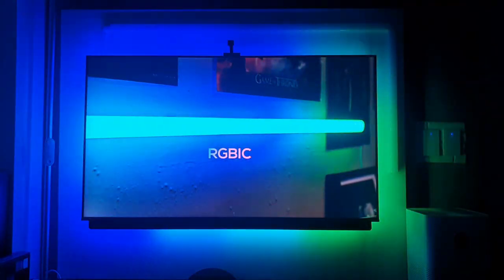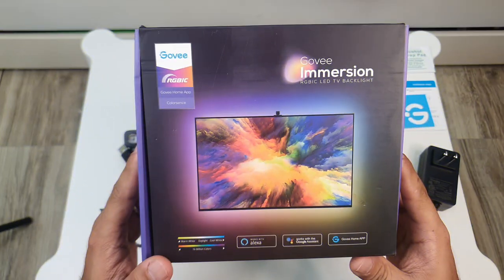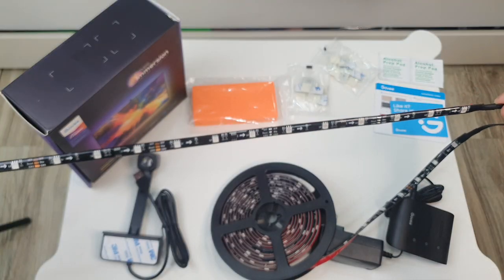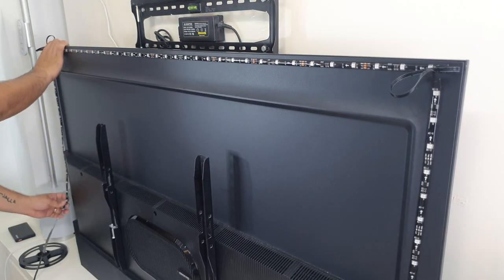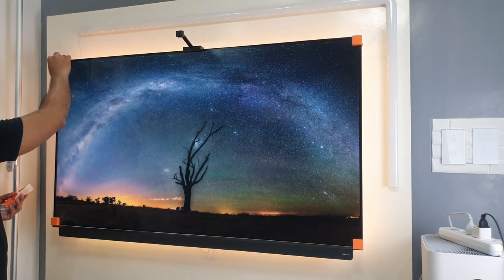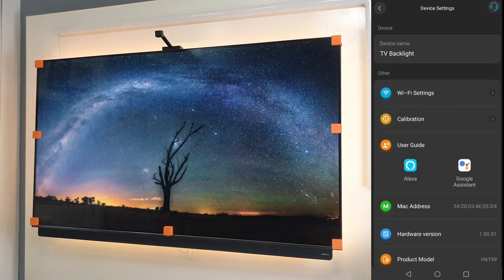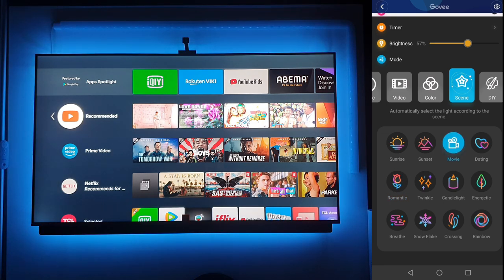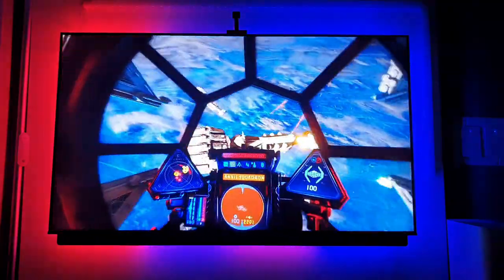AMAZING TV BACKLIGHT LED STRIPS- How to install LED light behind TV - Govee Immersion Ambient Kit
Govee Immersion TV Backlight

The Govee Immersion TV Led Backlights with Camera, Ambient Light kit for 55-65 inch TVs,
Works with Alexa & Google Assistant.

BEST TV Backlight Ambient Light Kit for only 75Usd -  Philips Hue Play HDMI Sync Box Alternative
Philips Hue HDMI Sync Box KILLER

Immersion TV Backlight
Glide Wall Light
Lyra Floor Lamp
Wifi Strip Lights
Flow plus Light Bars
Aura Table Lamp

How to install LED strip behind TV. TV LED Backlight installation

Timestamps:
0:00 Intro
1:29 Unboxing
2:13 Installation and Calibration
4:12 App Setup, Control and Features
5:52 Actual Product Performance
7:01 More Color changing samples